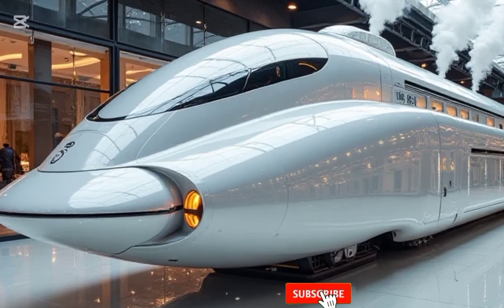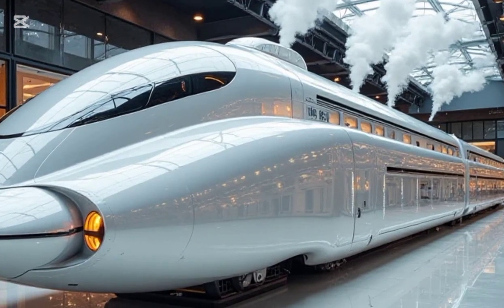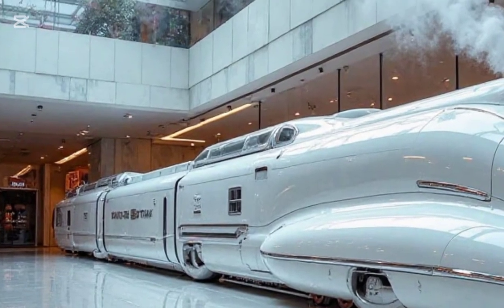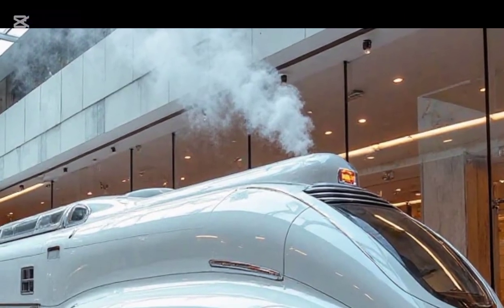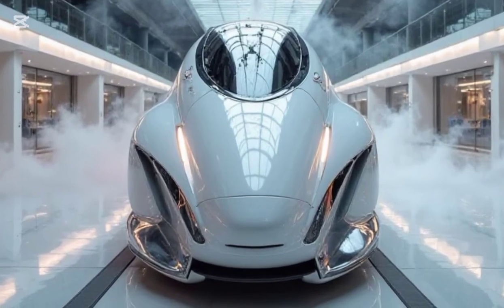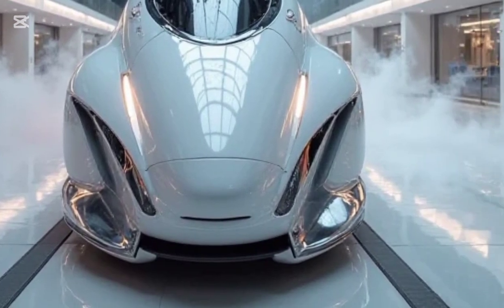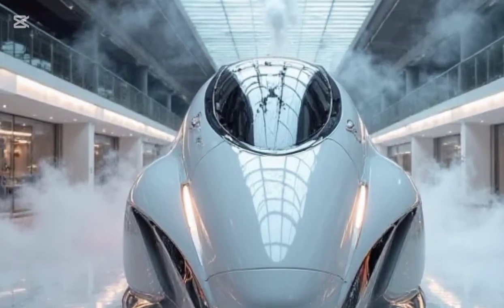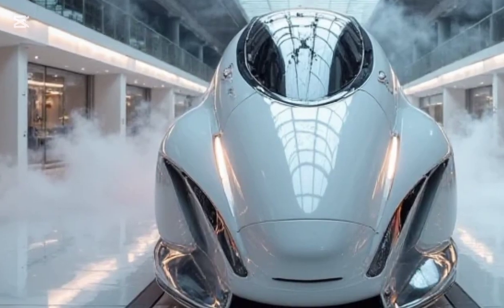2025 Future Steam Train – A Revolution in Rail Technology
2025 Future Steam Train – A Revolution in Rail Technology!

The 2025 Future Steam Train is here! Combining classic steam power with futuristic design and eco-friendly performance, this train redefines modern rail travel. Join Legendary Machines as we review its exterior, performance, and interior in this exciting showcase!